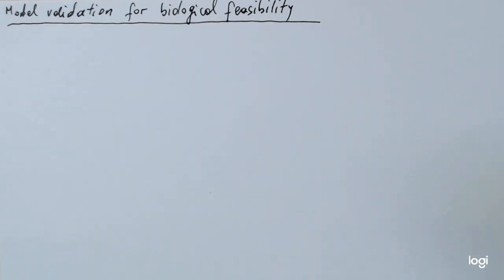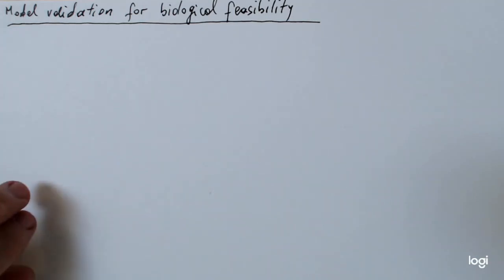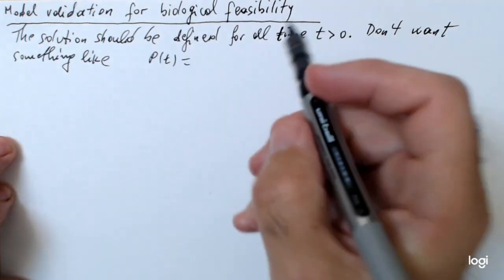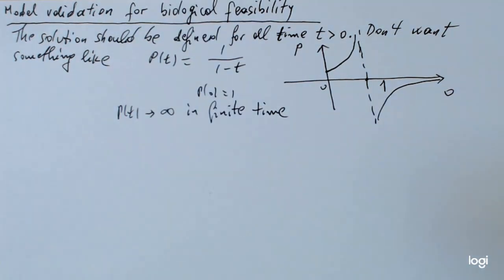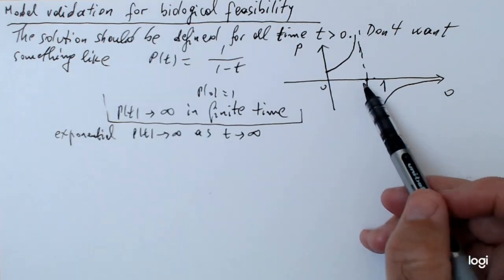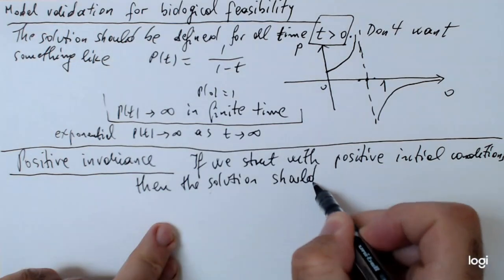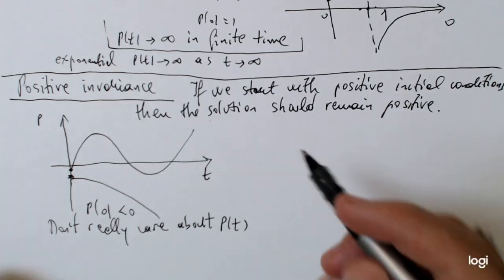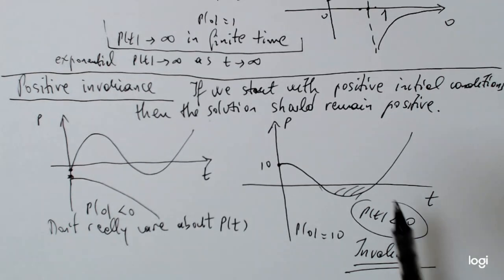Week 3 part 1 (Model validation)